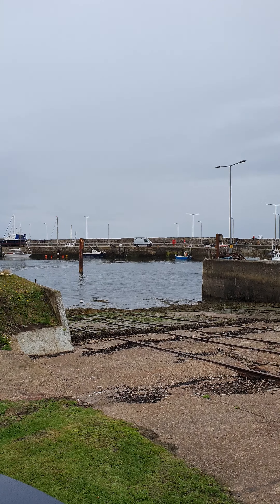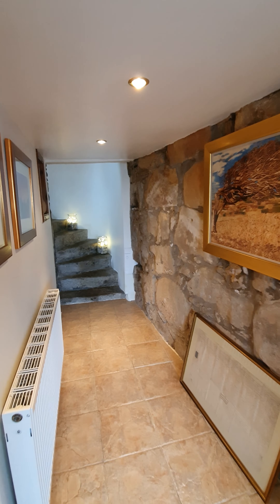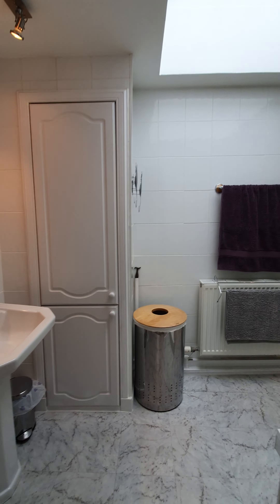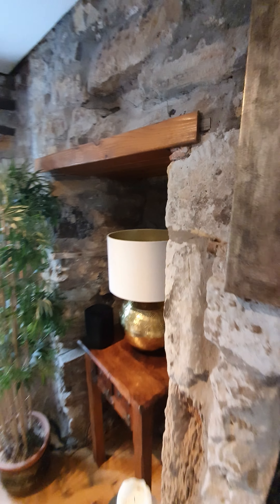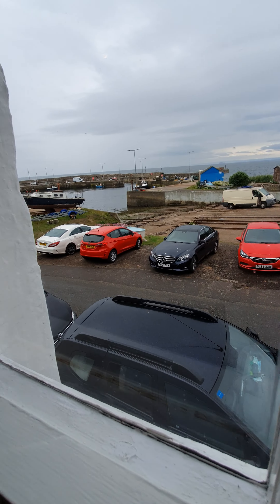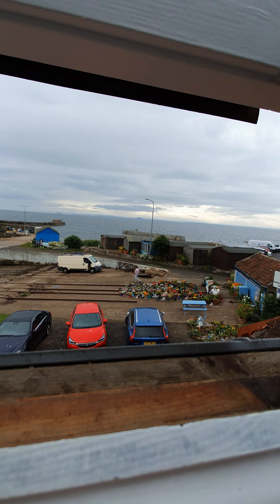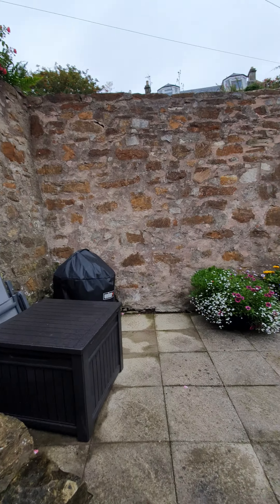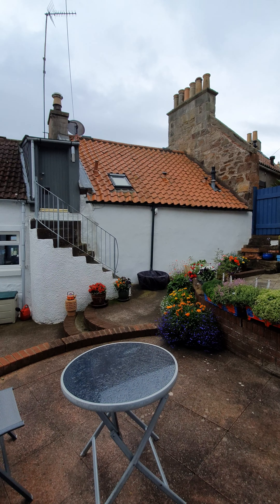FOR SALE: 24 WEST SHORE ST MONANS KY10 2BT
Beautifully presented IDYLLIC Grade B listed 2 Bedroom Mid Terraced Period Property with some ORIGINAL FEATURES and STUNNING SEA VIEWS located on the FIFE COASTAL PATH across from the beach and harbour appealing to all age groups. Accommodation: Hall, dining kitchen, lounge, master bedroom with en-suite W.C., a further double bedroom and a shower room. Partial double glazing. GCH. Secluded private rear garden. PERSONAL PROPERTY and DRONE TOUR available online.